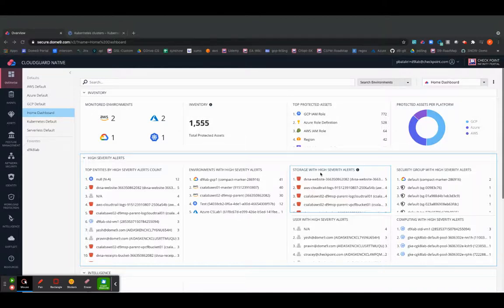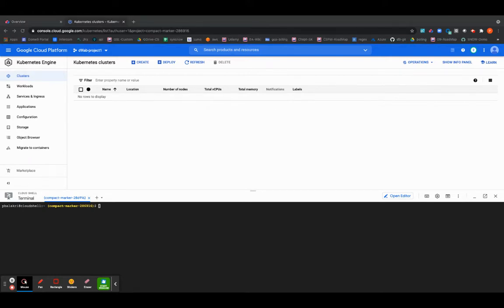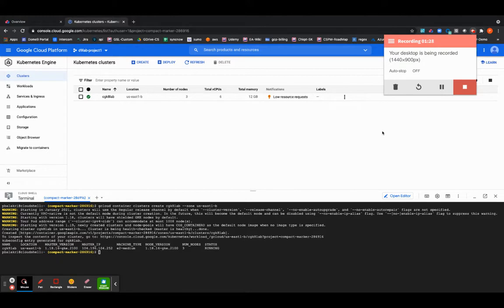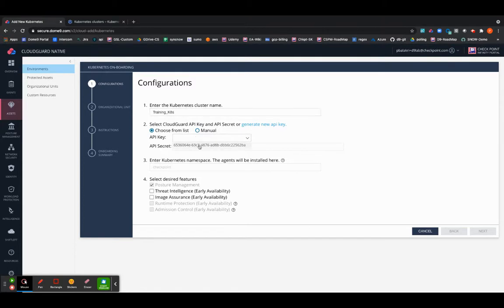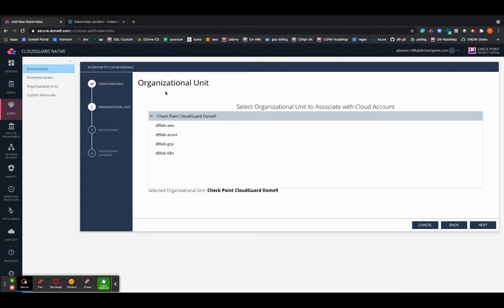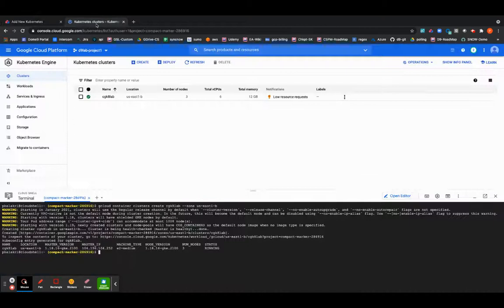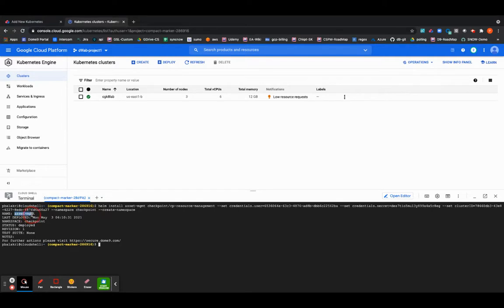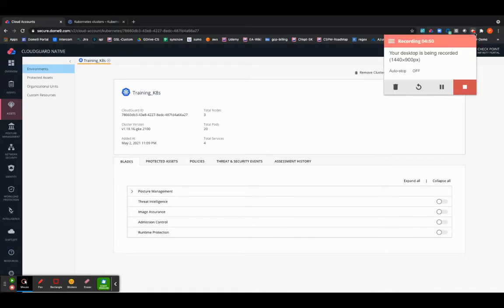Onboarding K8's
Learn how to onboard K8s clusters to CloudGuard.